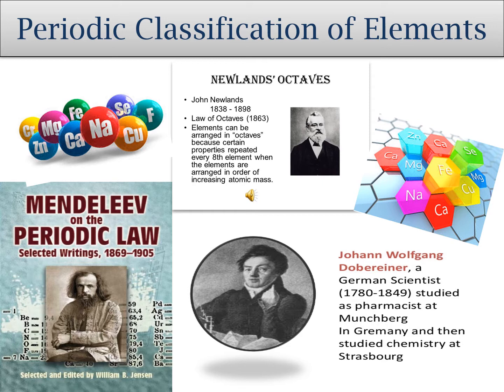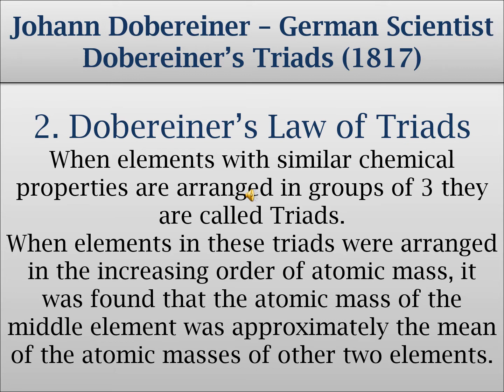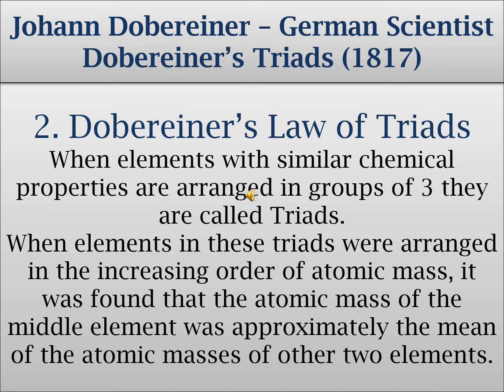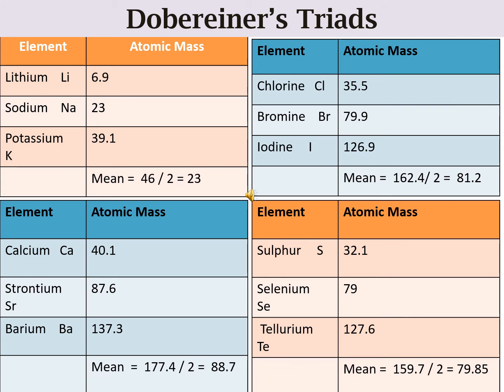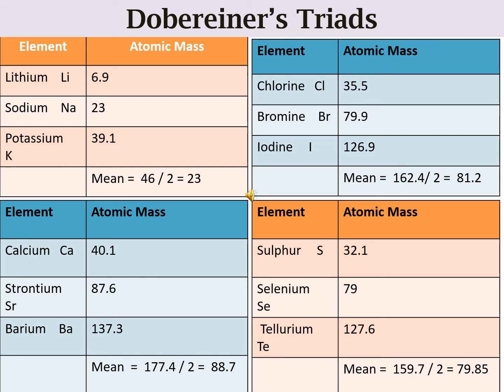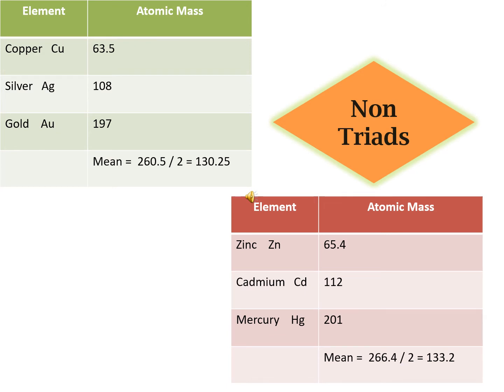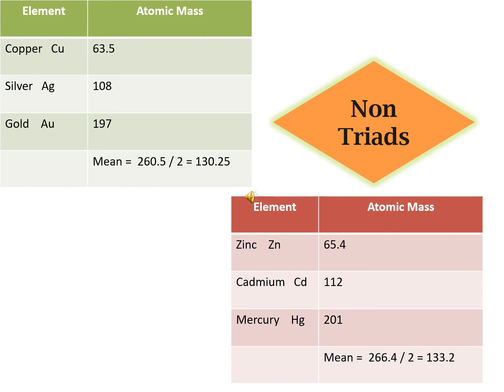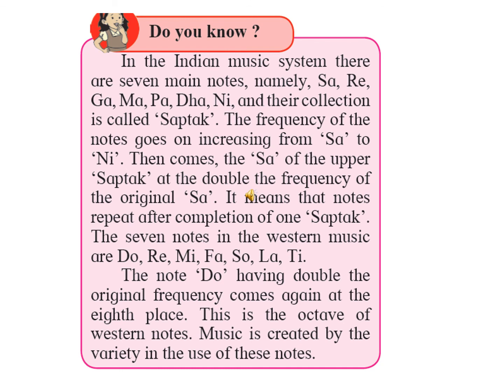SCHOOL OF ELEMENTS